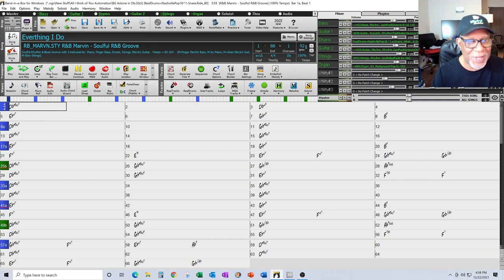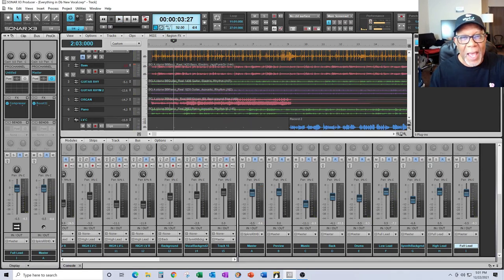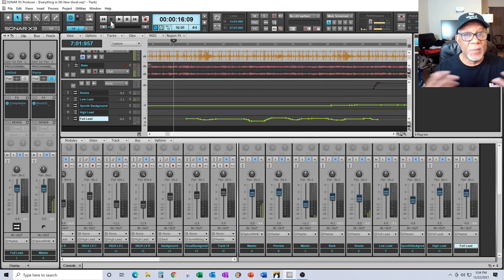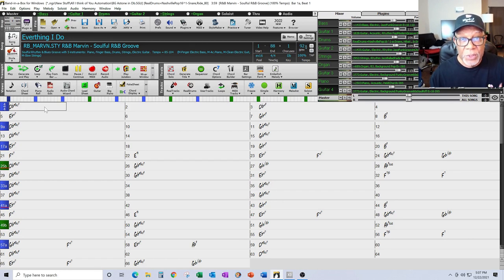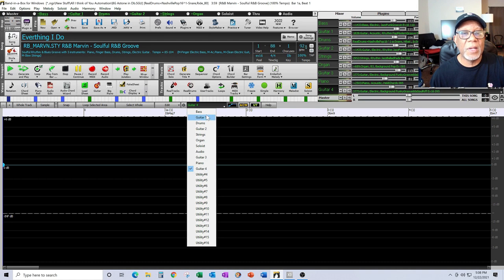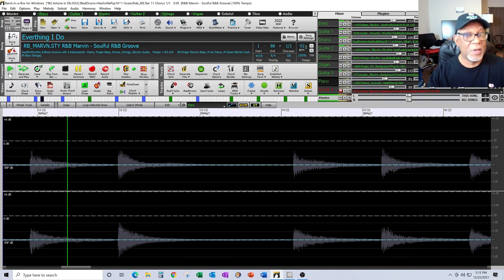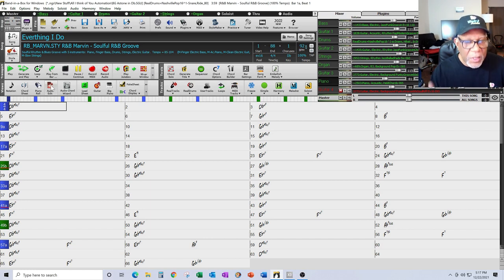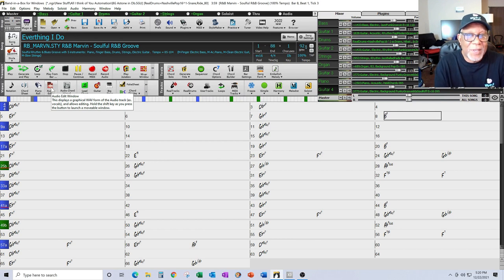VOLUME AUTOMATION in Band-in-a-Box | Full Tutorial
Band in a Box Tutorial. In this video "How I Use Volume Automation in BIAB 2022" I describe the technique of using the volume automation tool inside of "Audio Edit" in mixing a song within the BIAB console. This is a new feature in BIAB 2022 and gives the user more flexibility than using bar settings incorporating the ability to customize the sound in the Utility Tracks that were introduced in BIAB 2021. I think this is one of the most important features to help composers get more out of the core BIAB product without having to resort to using DAWs in leveling multiple sounds. The first 6 minutes explain what Volume Automation is and I use a commercial DAW to explain the concept. If you are already familiar with volume automation you may wish to skip directly to (around) the 6 minute mark and go from there.

Creating Music:
BAND IN A BOX
Loops: